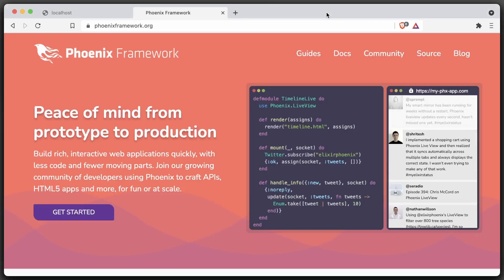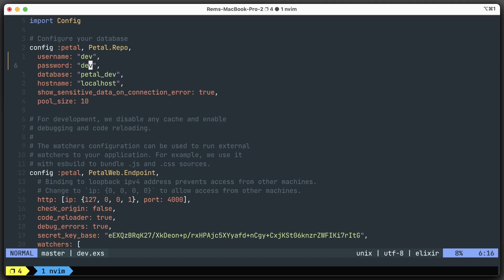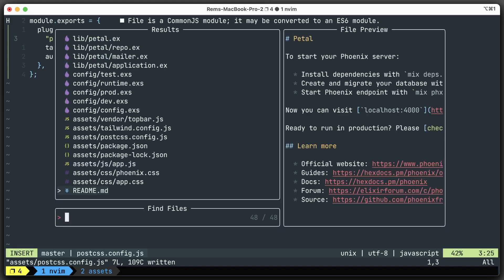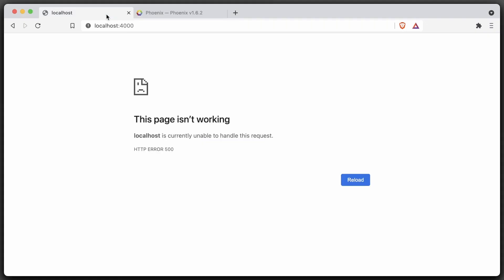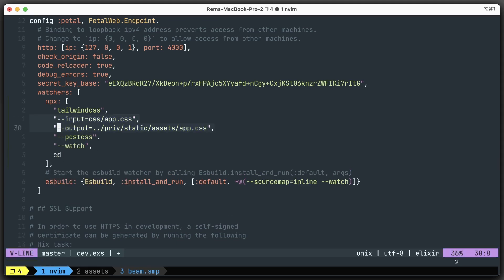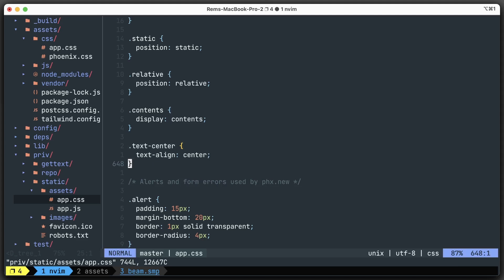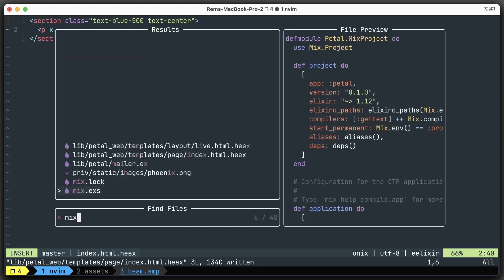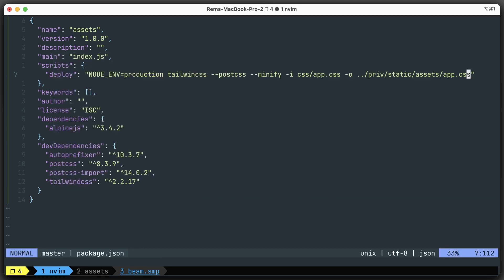PETAL stack setup (Phoenix 1.6, Elixir, Tailwindcss, Alpinejs, LiveView)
In this video we'll setup PETAL stack, that stands for Phoenix, Elixir, Tailwindcss, Alpinejs and LiveView.

00:00 Intro
01:03 Create new project
02:36 Assets folder - install dependencies
03:57 Tailwindcss Setup
11:07 AlpineJS Setup
12:50 Changes for Production
14:53 Outro